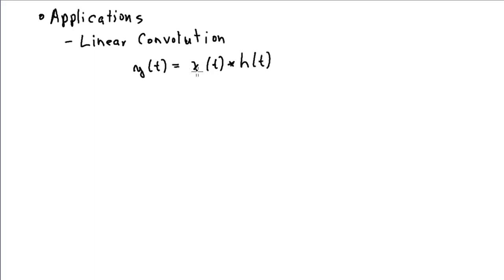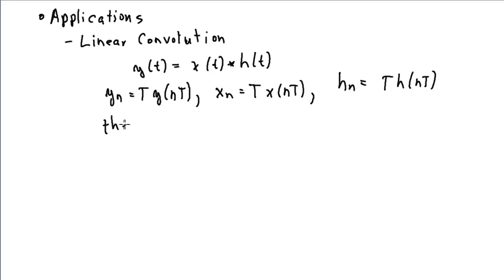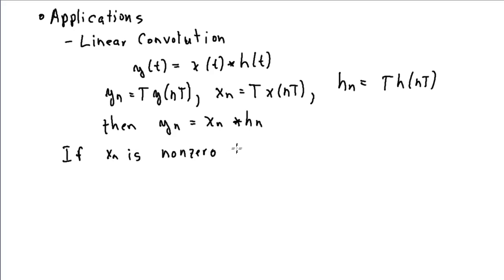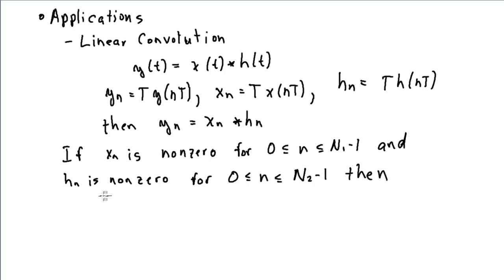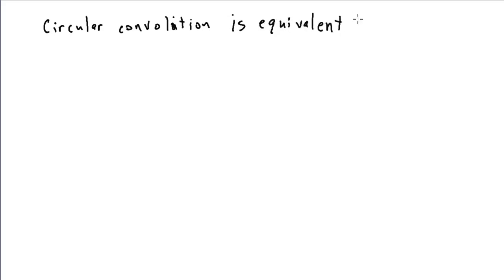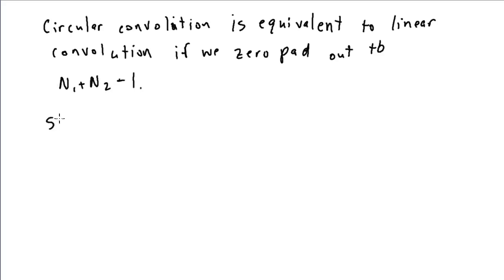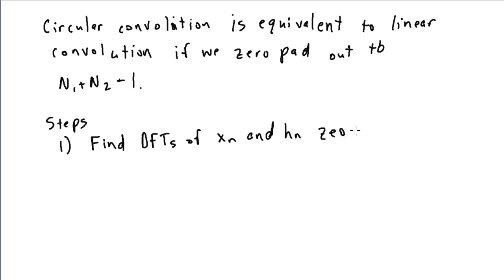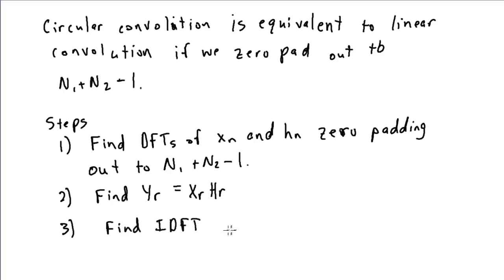EE310 Lecture 37 C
Applications of the DFT